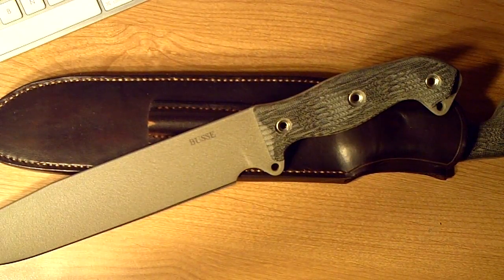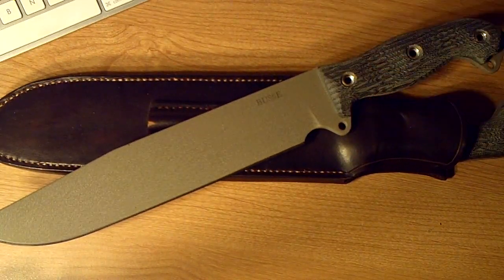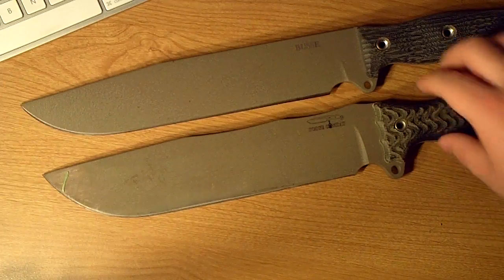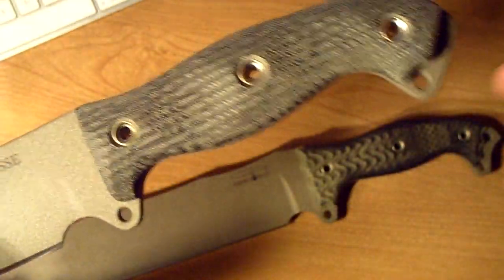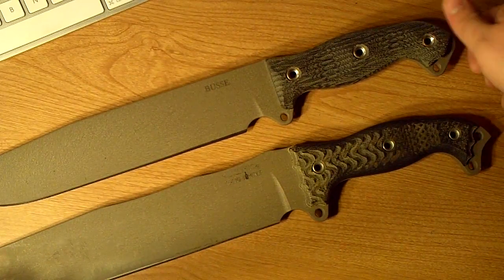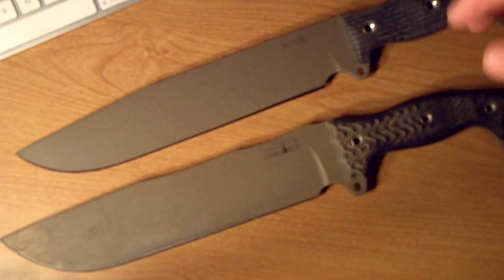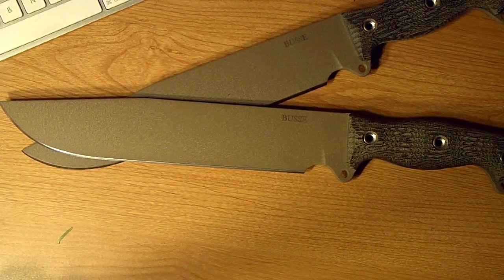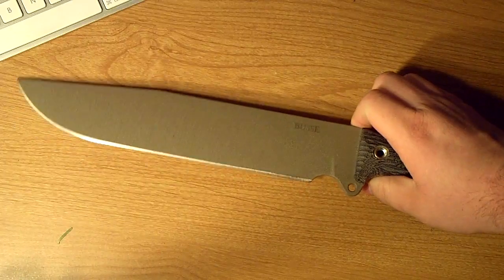Busse BWM.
Here is the new battle mistress being offered!!